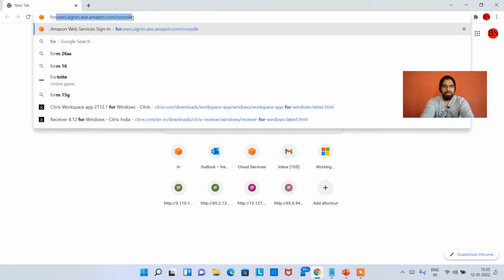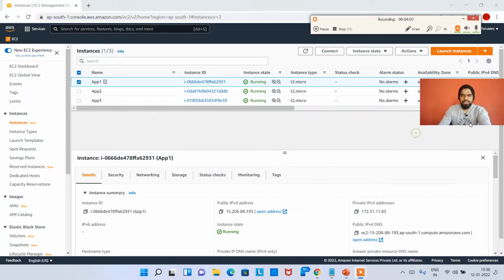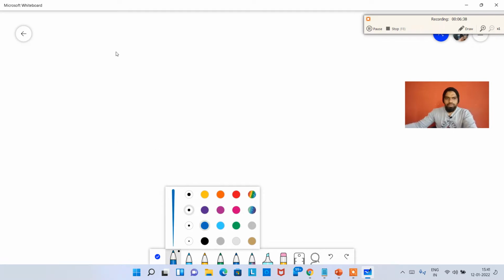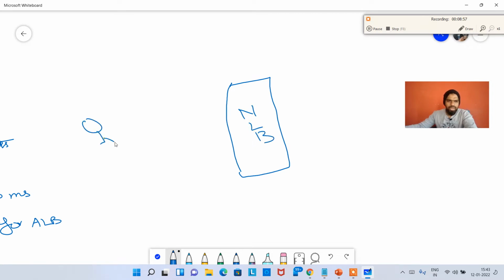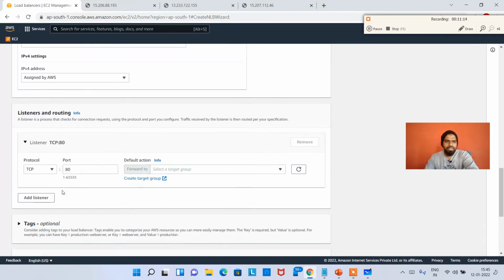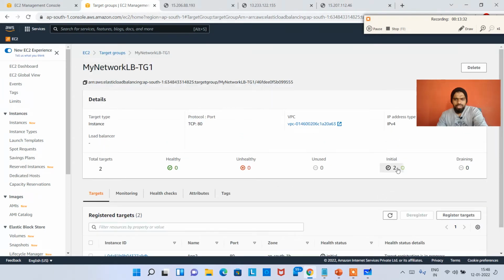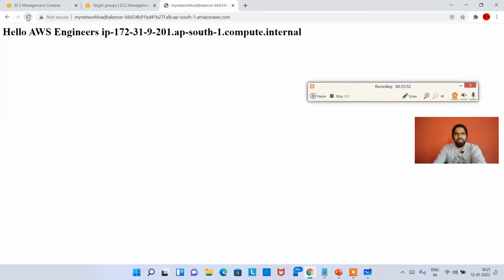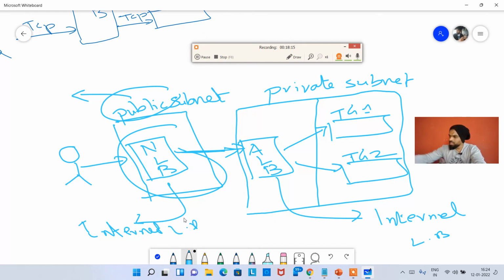21_Basics of NLB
Basic Demo on NLB and how to access it.